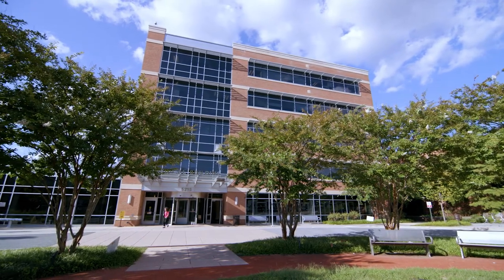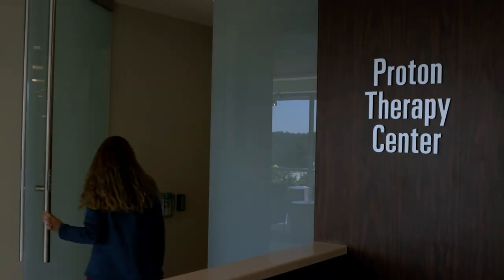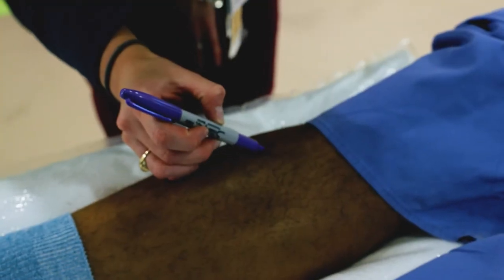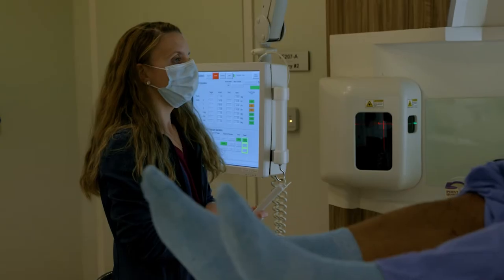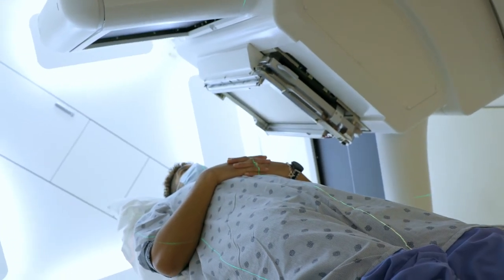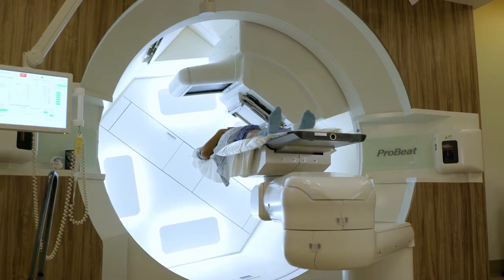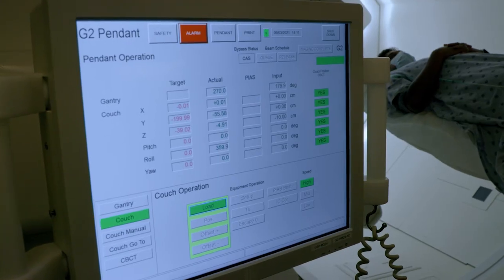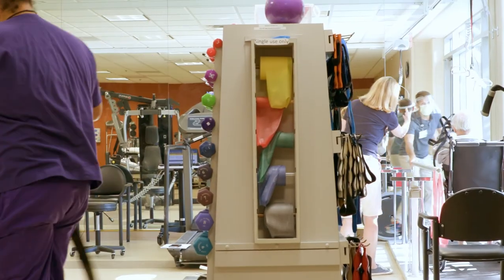Sarcoma Cancer Care | The Role of the Radiation Oncologist - Curtiland Deville, M.D.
Curtiland Deville, M.D. talked about the role of the radiation oncologist in the patient's journey.

The Johns Hopkins Kimmel Cancer Center created six videos to provide information and comfort to those newly diagnosed with sarcoma. Hear from a surgical oncologist, a medical oncologist and a radiation oncologist about the different aspects of treatment and how the clinical team works together to provide care. Another video reviews the ancillary staff and support programs available to help you cope with nutrition, side effects, rehabilitation, and mental health, as well as integrative health practices that offer social connection and other benefits. Two sarcoma cancer patients tell their stories with insight and hope.